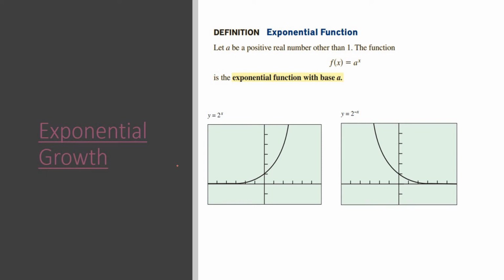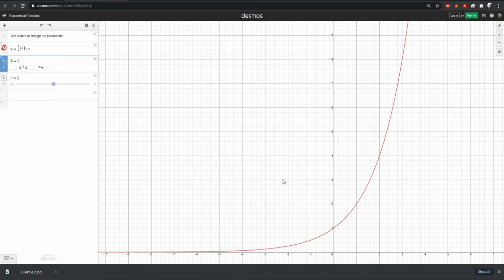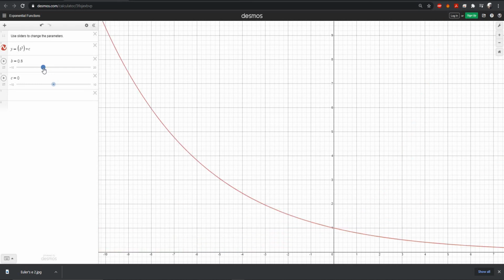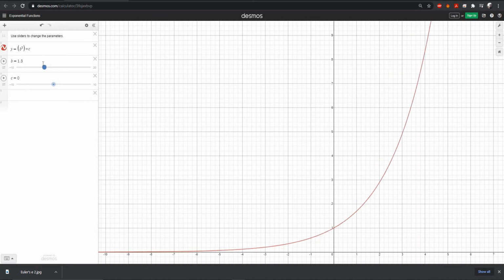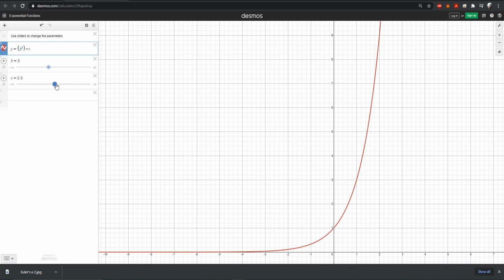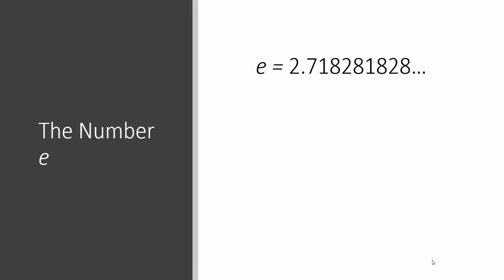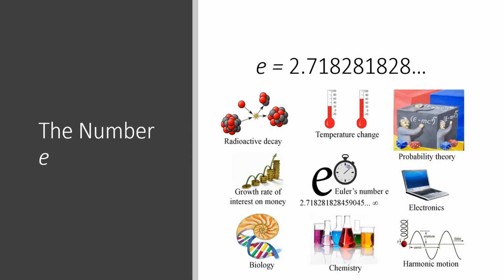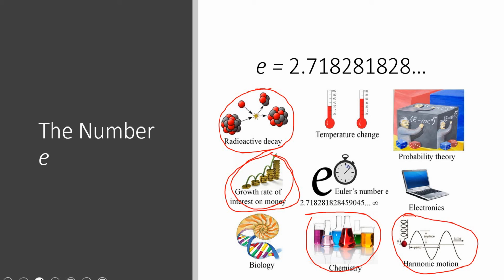Precalculus - Exponential Functions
This video covers exponential functions as a prerequisite for calculus. The following topics are covered:
1. Exponential Functions 0:20
2. Euler Number 4:35